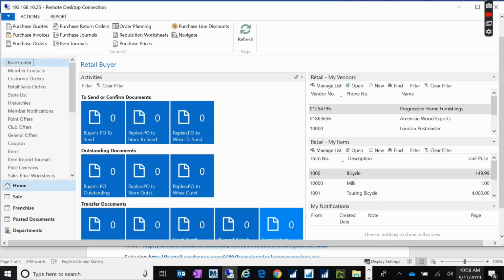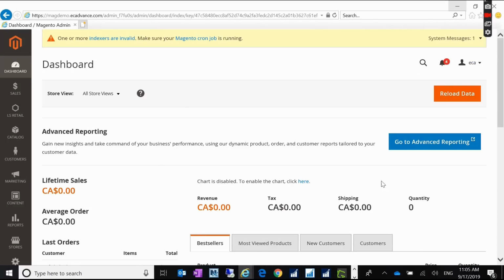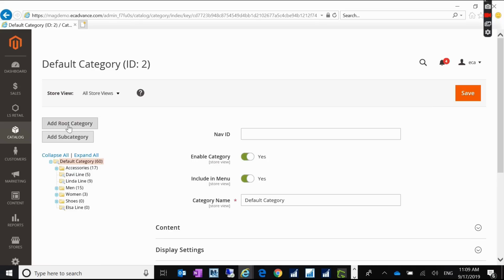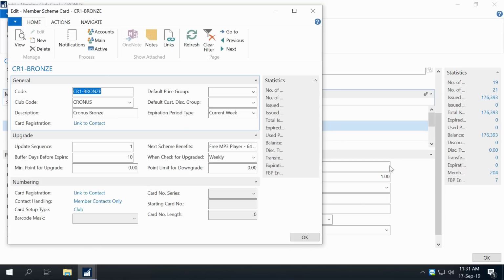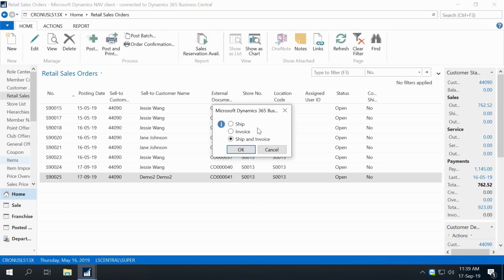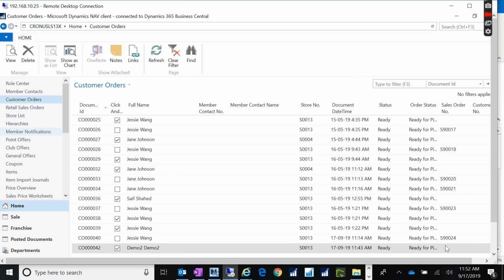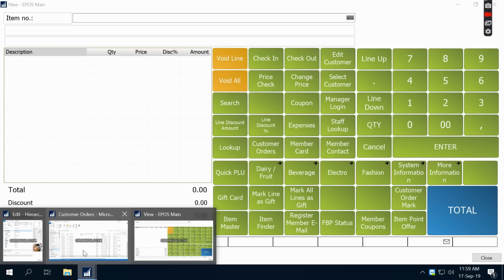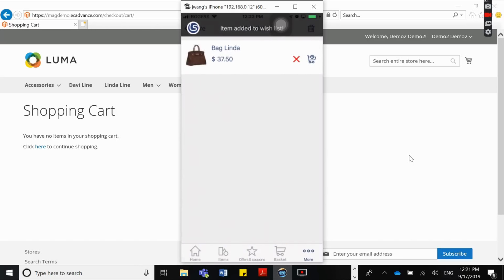Magento eCommerce Integration with LS Central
This video demonstrated the infrastructure of Magento integration with LS Central (i.e. LS Retail on Business Central), how the synchronization is done between Magento and LS Omni services, how the members are created from the Magento website into LS Central (we sometimes still call it NAV, because Business Central was renamed from NAV), how the web orders are synchronized to LS Central and fulfilled in LS Central (regular shipment and Click & Collect). At the end of the video, I also demonstrated the Loyalty app.